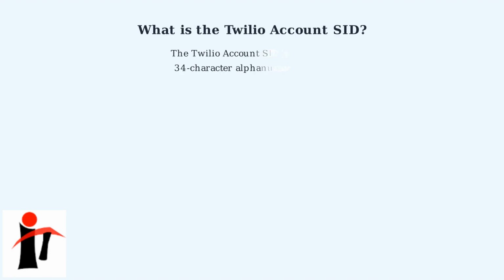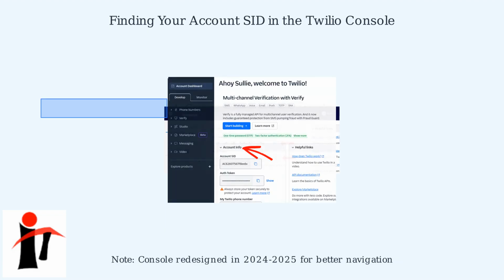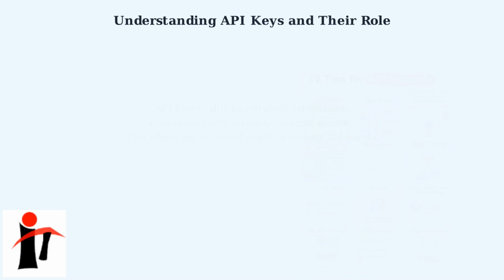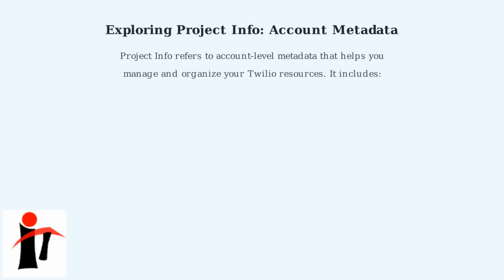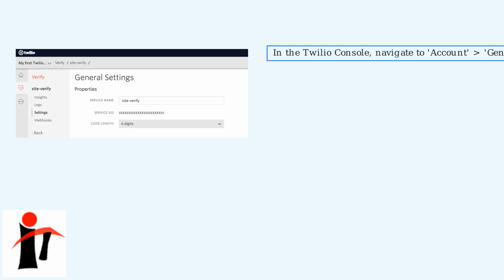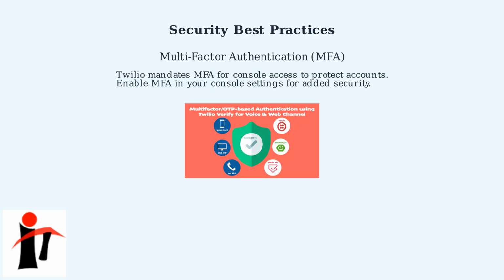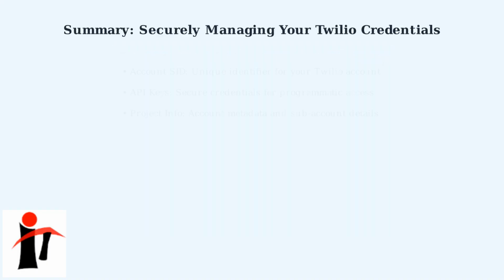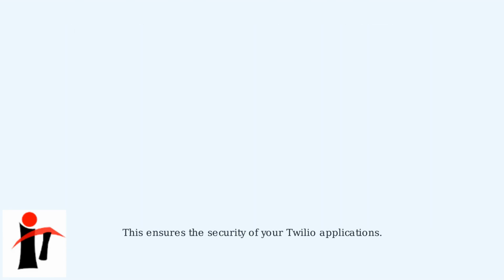How to Find Your Twilio Account SID – Console, API Keys & Project Info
Easily locate your Twilio Account SID through the Twilio console 🔑
Learn how API keys and project settings relate to your account information 🛠️
Step-by-step guidance to copy and use the SID for integrations 📲
Tips to keep your account credentials secure and organized 🔒